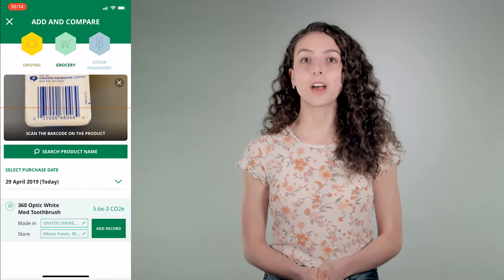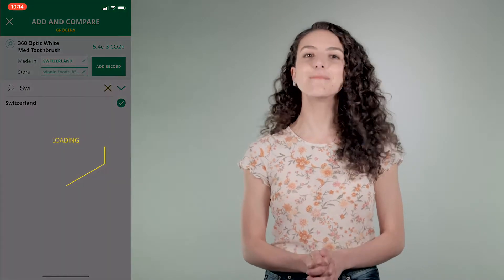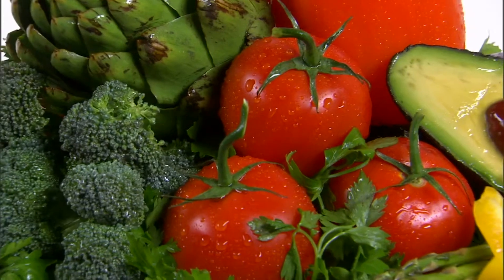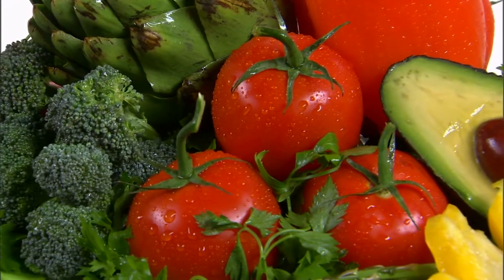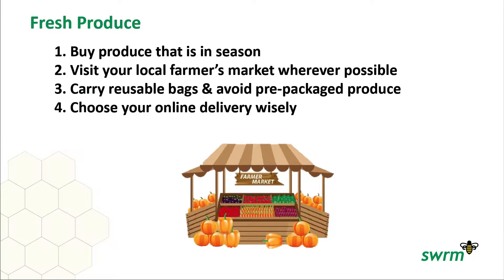Understanding your Carbon Footprint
Examining our Carbon Footprint Life Cycle and how your daily activities fit into this.